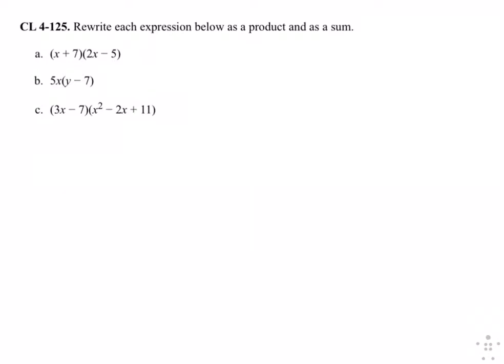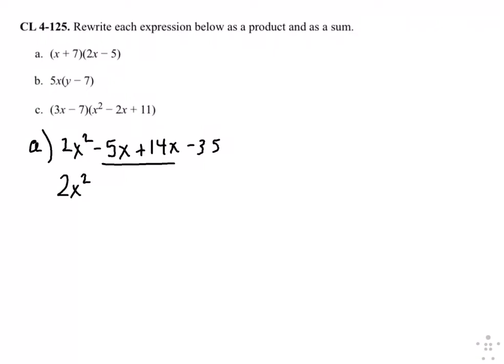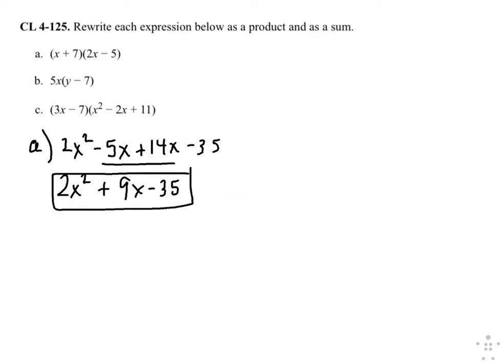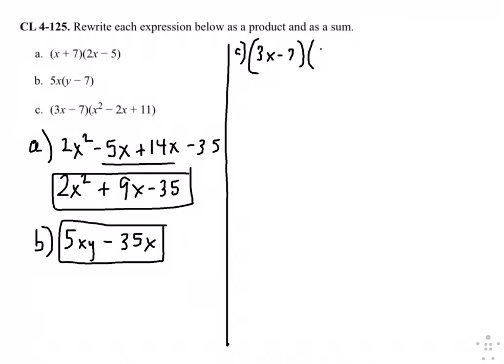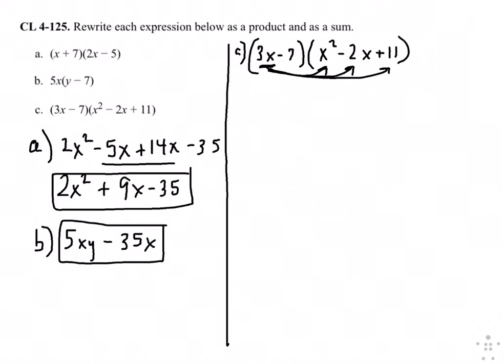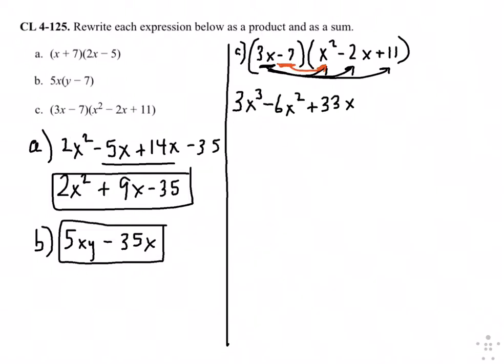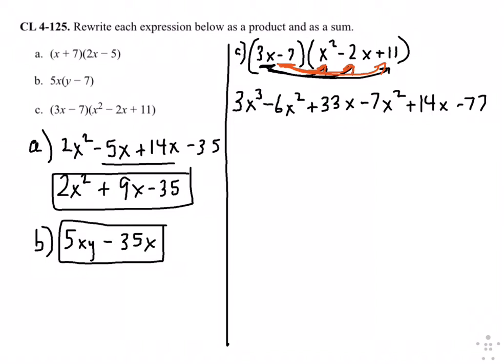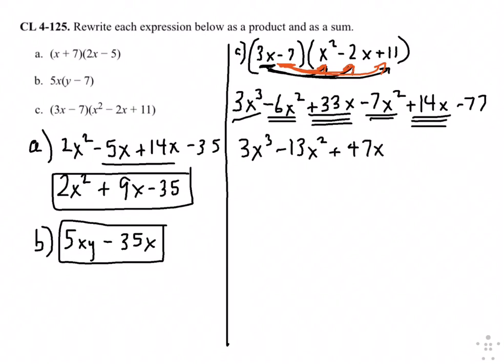CPM Algebra Chapter 4 Problem 125